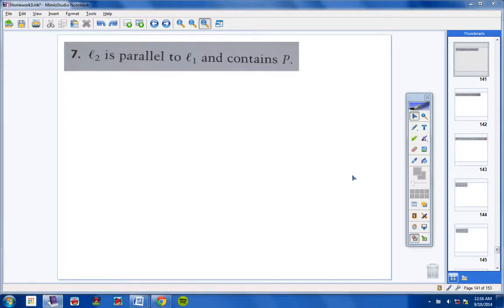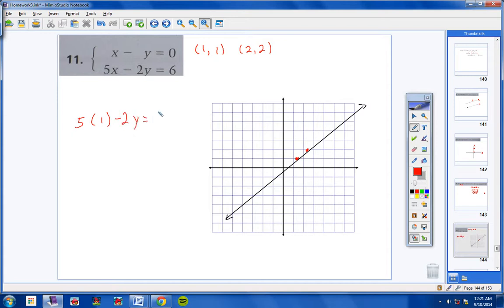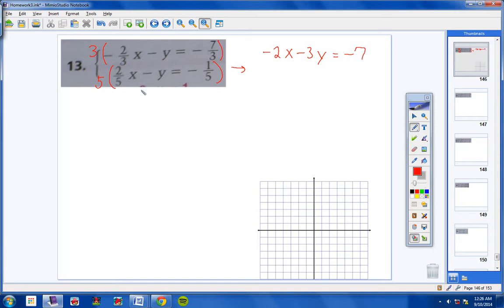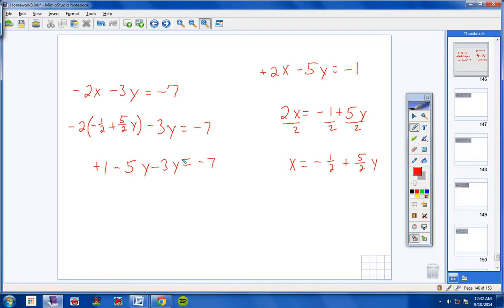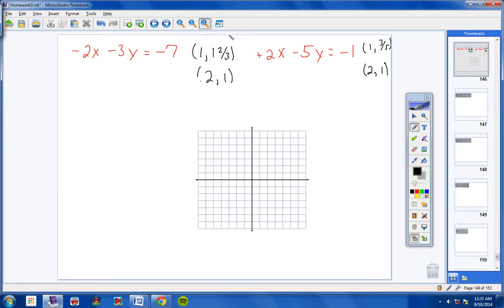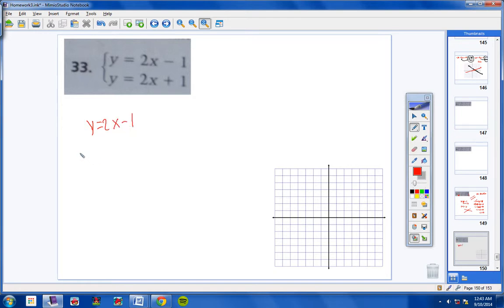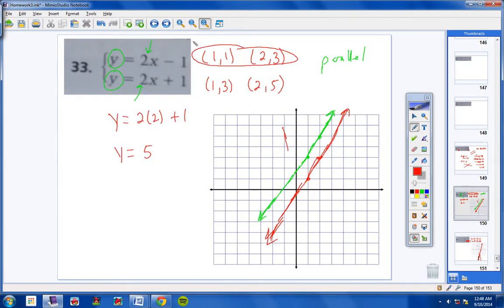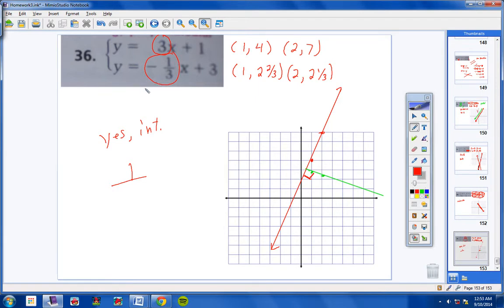Geometry Track 1 Lesson 3.2 Part 1 Homework